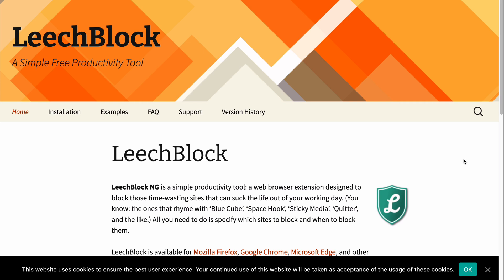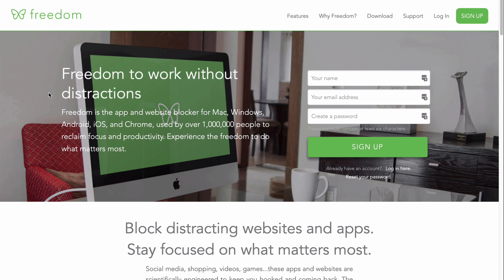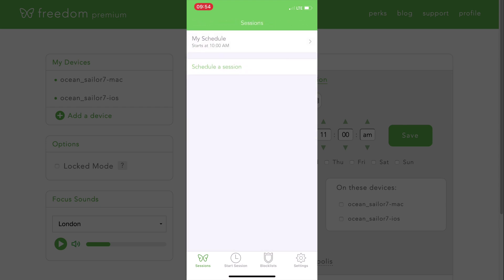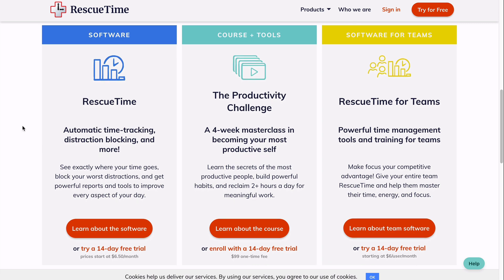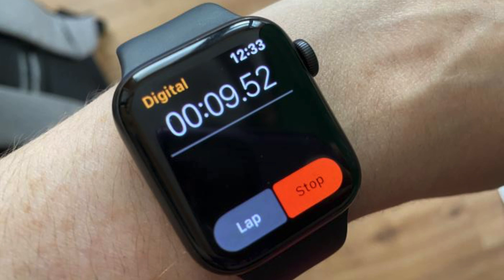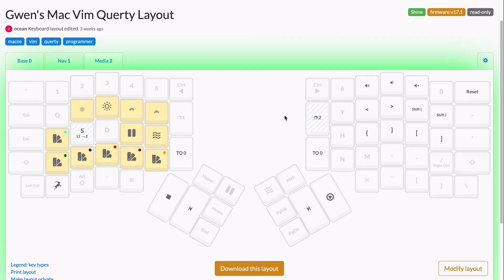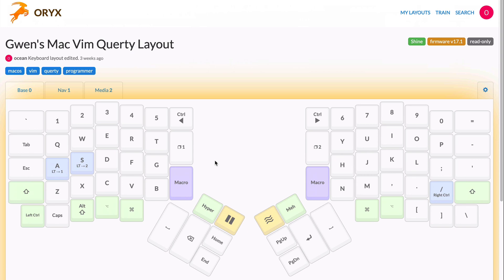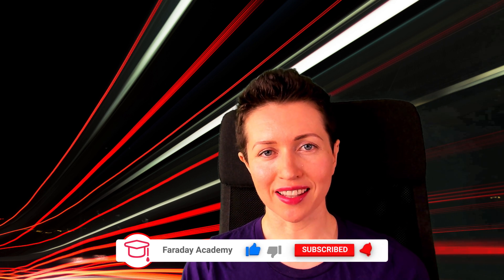Developer Productivity: Tips, Tools, & Apps to Stay Sane and Productive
In this video, I talk about some of the tools and techniques that I use to increase my productivity and organize my life. This is part of my series on developer productivity.

**Books**
Make Time
The Five Second Rule
Getting Things Done
Deep Work
Digital Minimalism